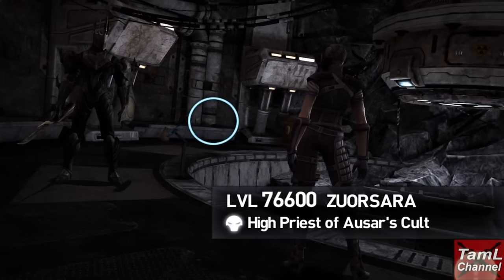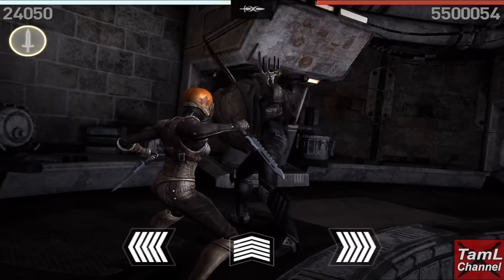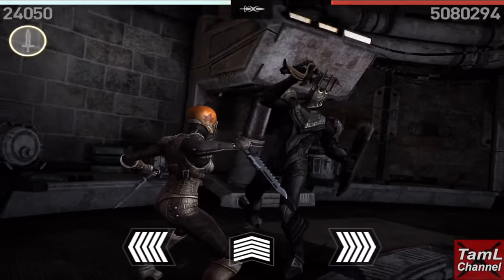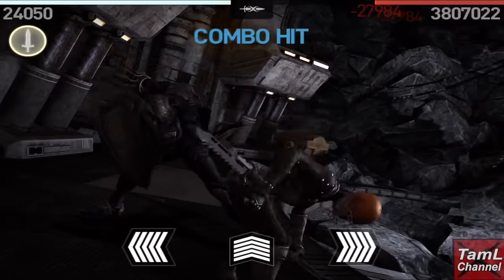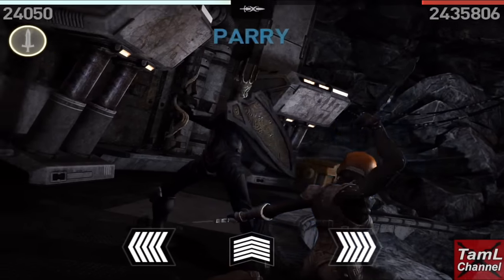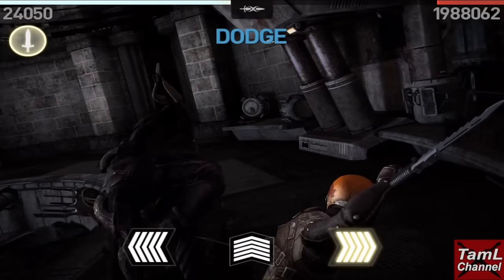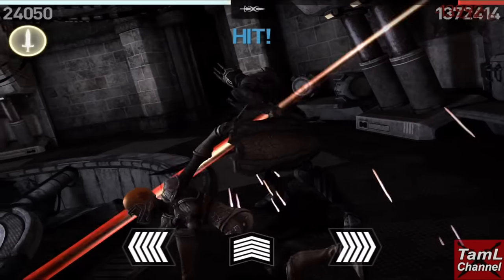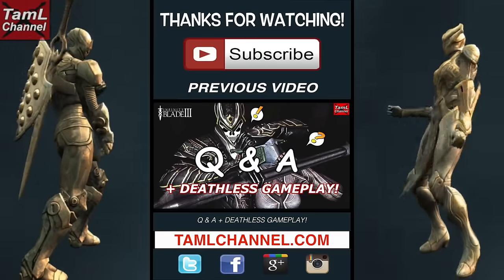Infinity Blade 3: Zuorsara Skill Fight! 5:1 Ratio